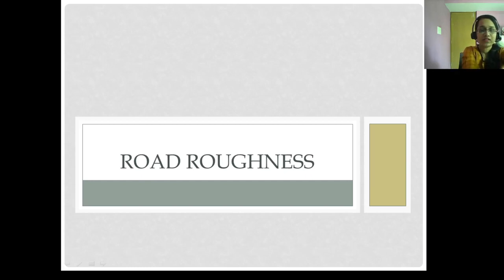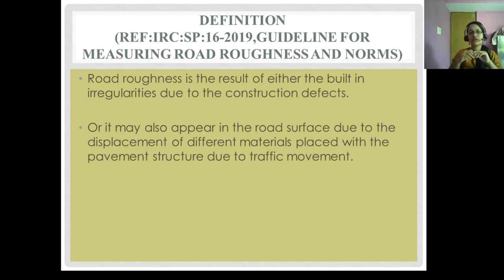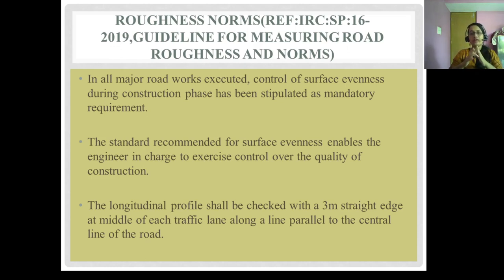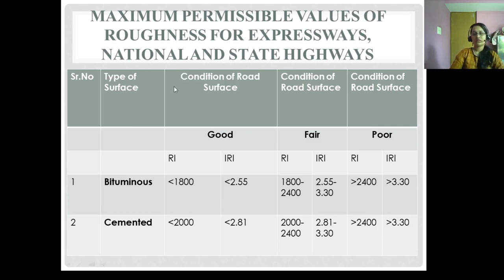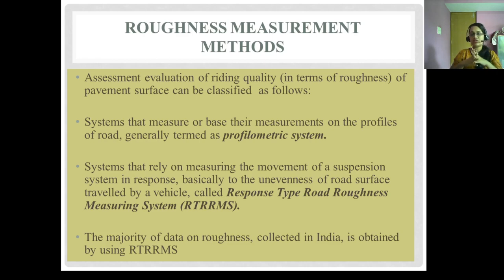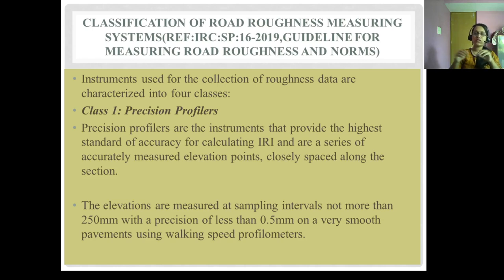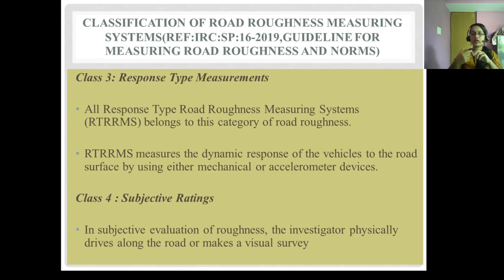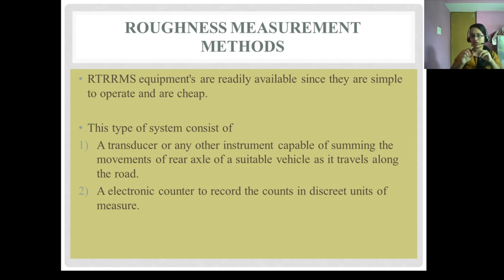Lect Road Roughness